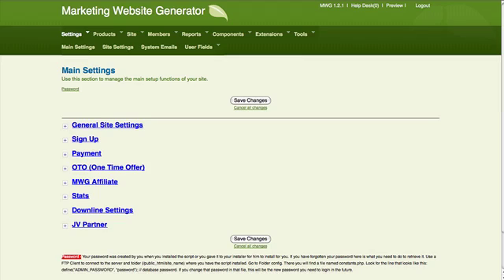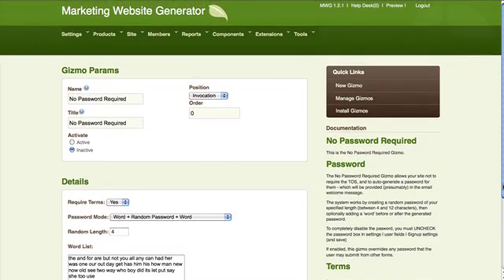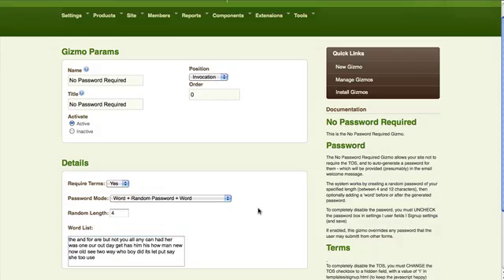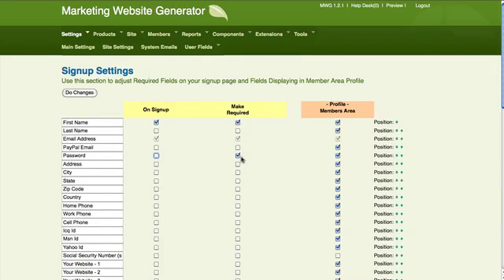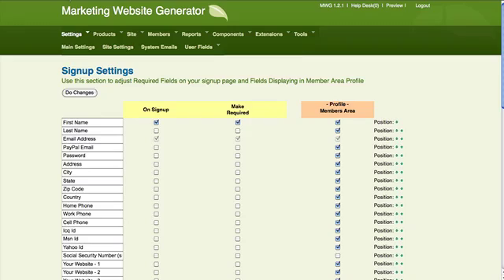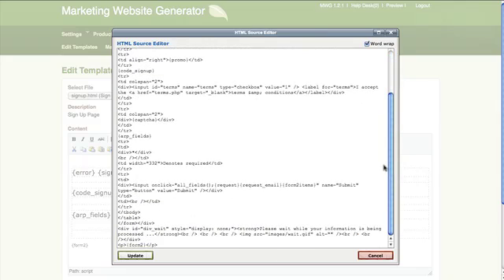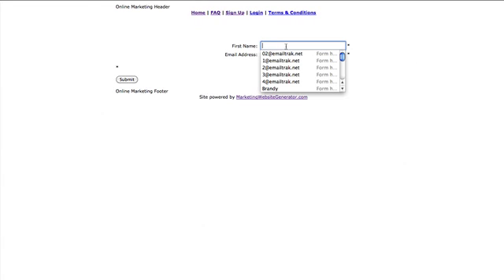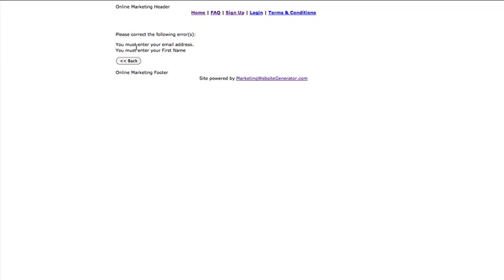gizmo-nopasswordrequired.mov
How to use the No Password Required Gizmo to auto-generate a password and make your Marketing Website Generator site work like a "squeeze page".  This Gizmo works exclusively with the Marketing Website Generator software.